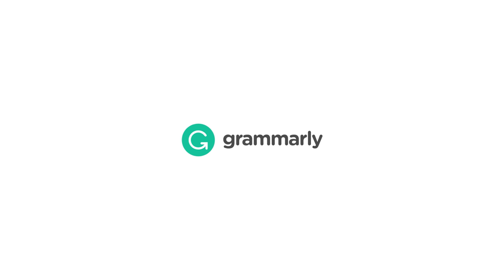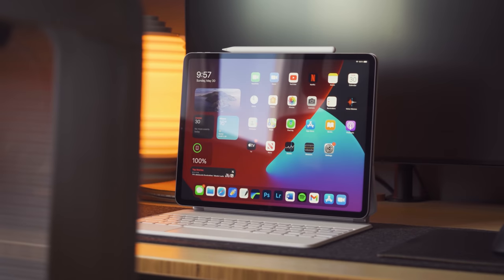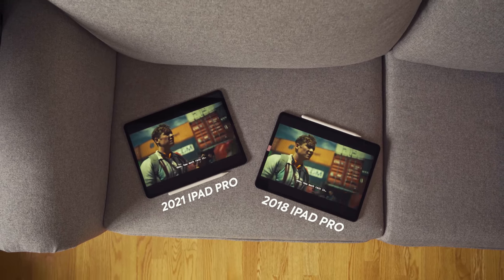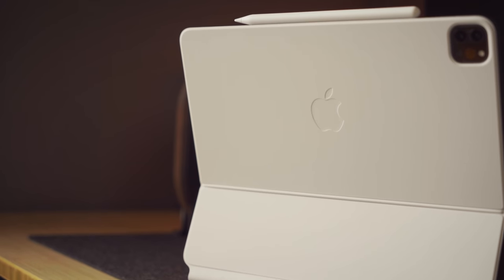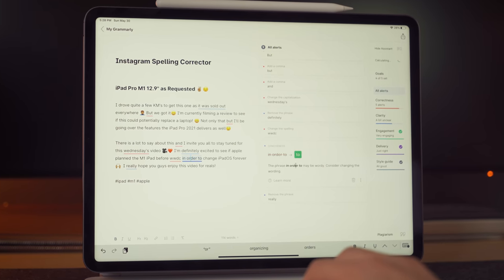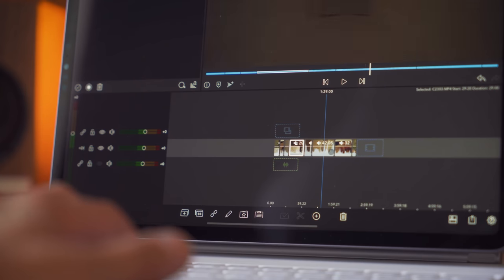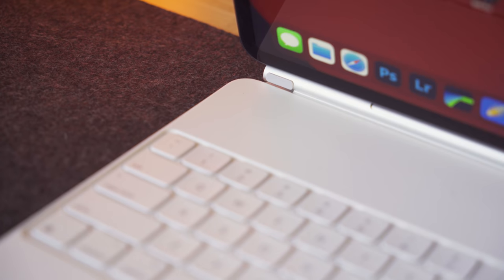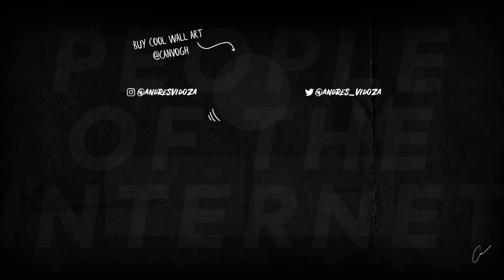M1 iPad Pro 2021 Review M1 Macbook Laptop Replacement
Save time on your work and emails with Grammarly!

The M1 iPad Pro 12.9” 2021 is such an impressive piece of tech and the real question here is, can this replace your M1 MacBook Air? I hope wwdc is going to change iPadOS forever and bring new features onboard.